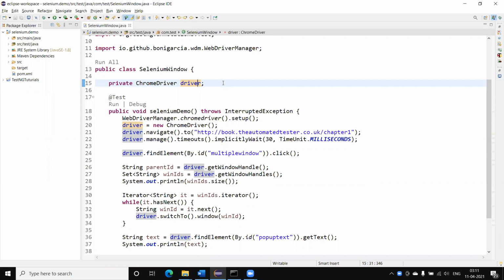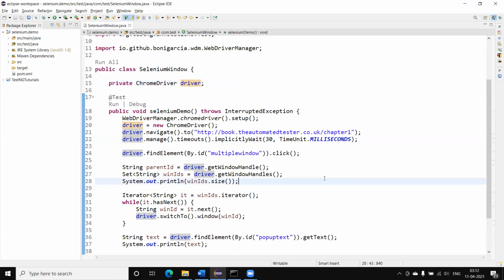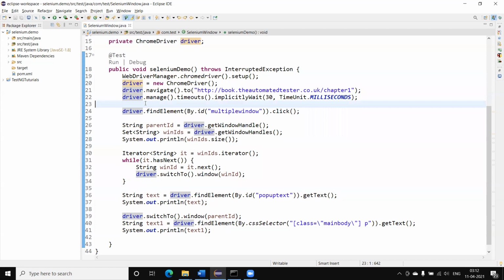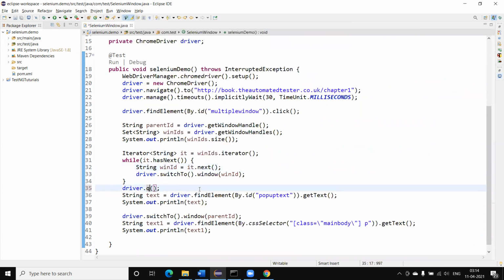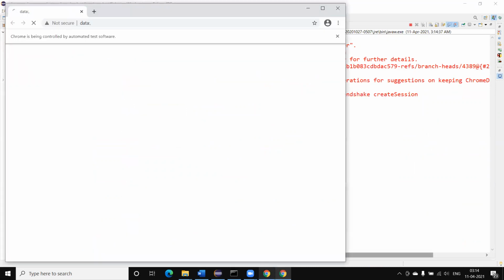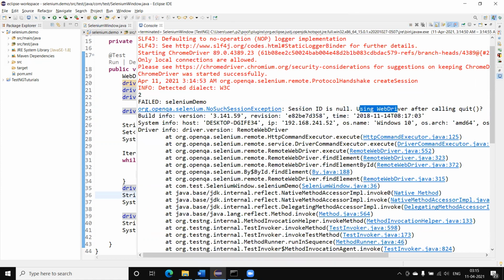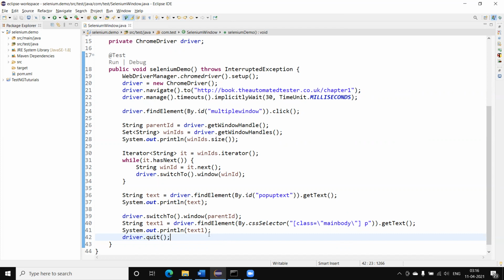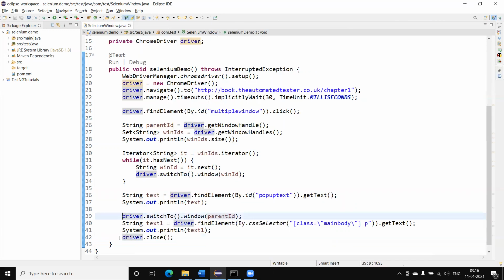Tutorials 8 Selenium || What is different between driver.close and driver.quite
In this video you will learn what is difference between driver.quite( ) and driver.close()